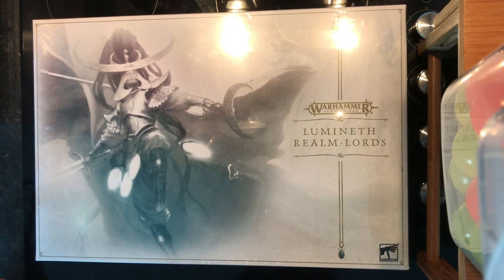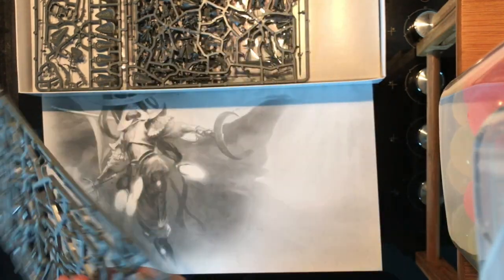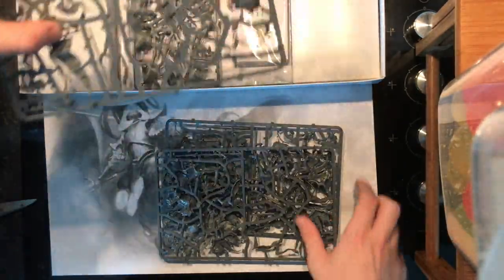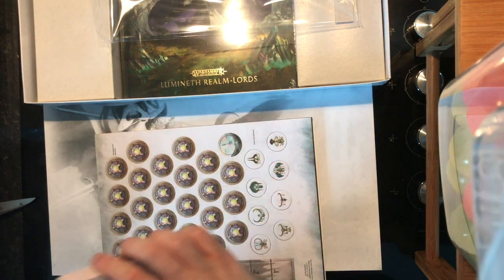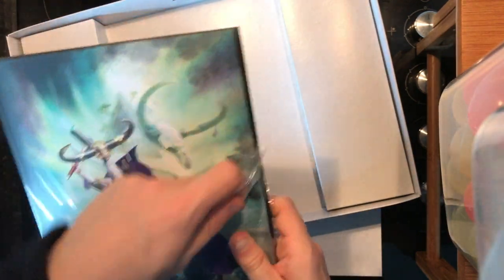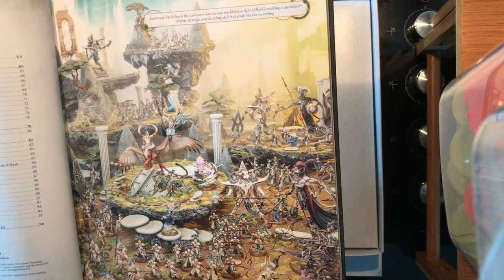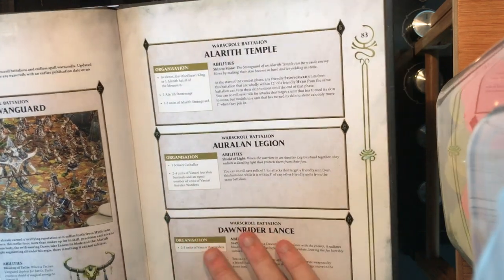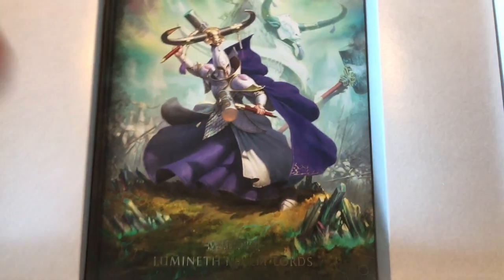Unboxing the Lumineth Realm-Lords Army Set (Warhammer Age of Sigmar)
Ever since they were revealed at the Las Vegas Open in January, I've been looking forward to the Lumineth Realm-Lords arriving in Age of Sigmar. Well, now they're here with a shiny battletome and army box, so let's dive in and get a first proper look at the creations of Teclis...